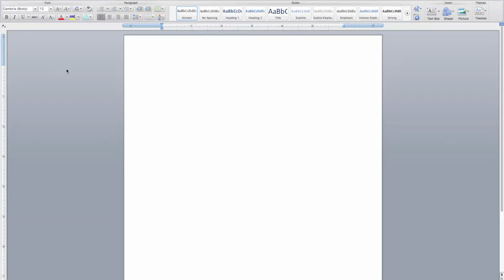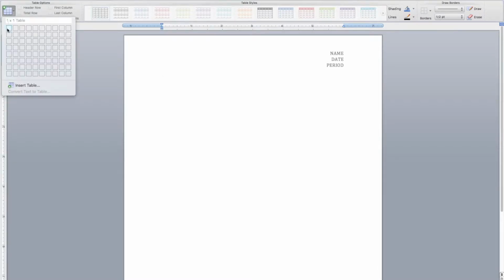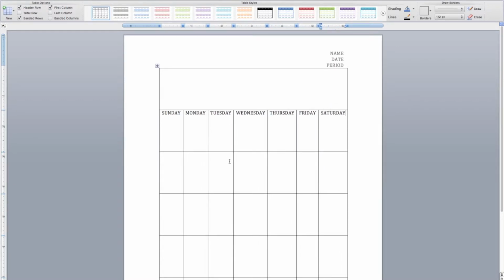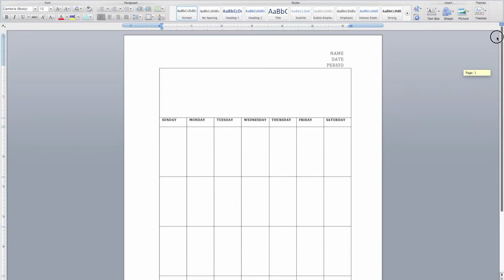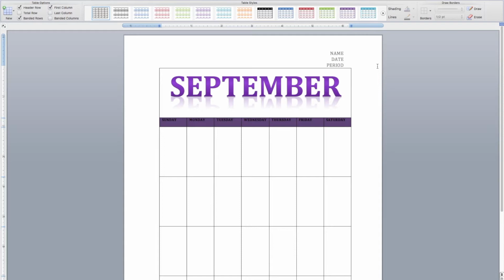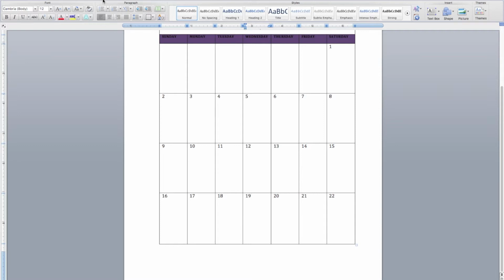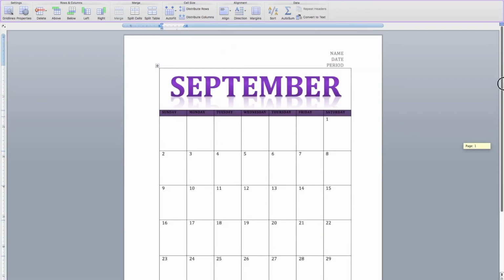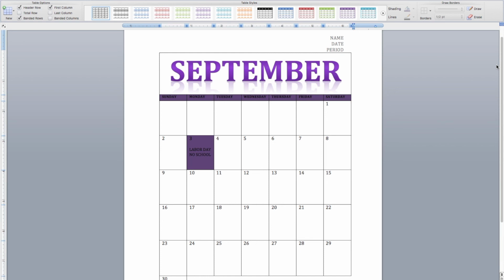How to create a one month calendar in MS Word